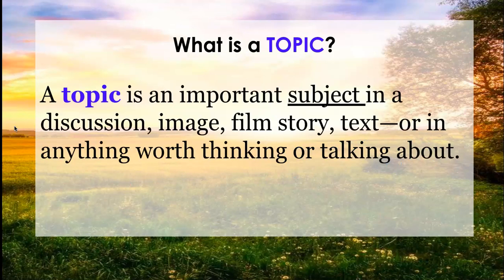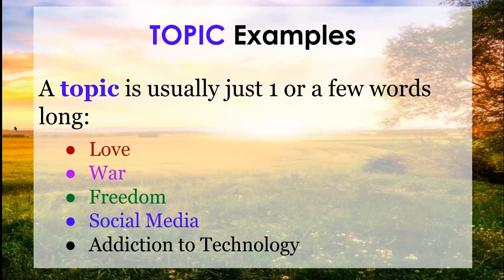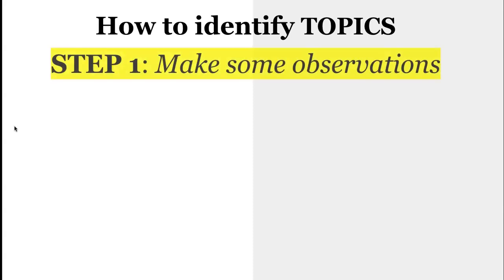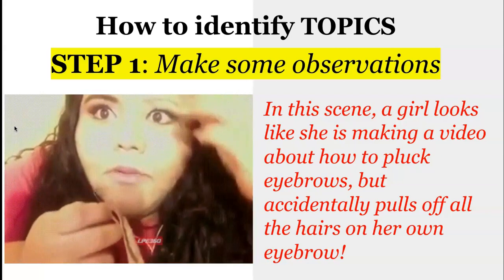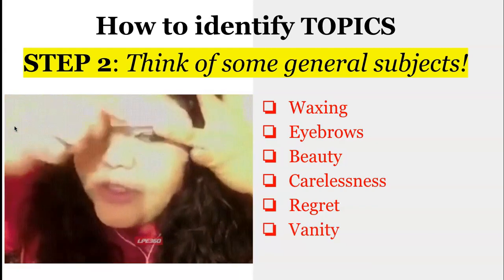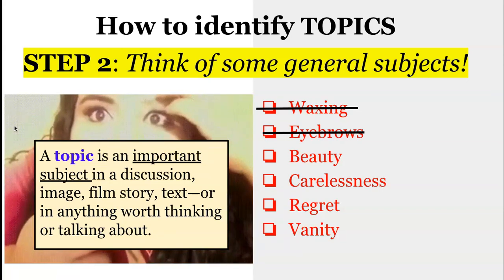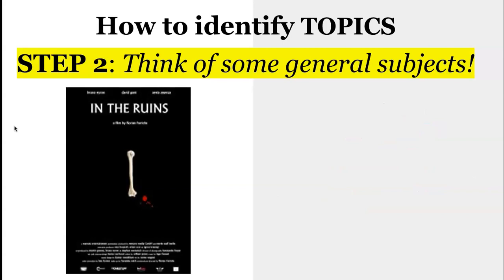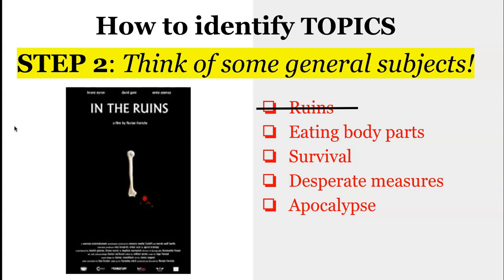Topics Lesson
Introduction to "topic" as a first step to formulating a central idea.